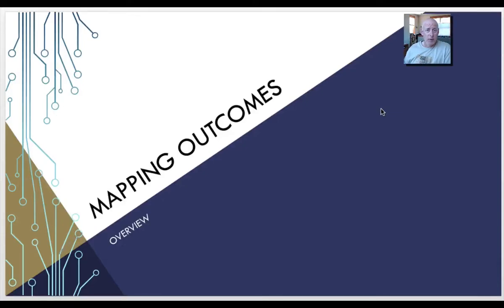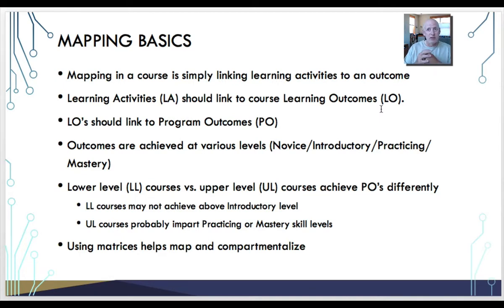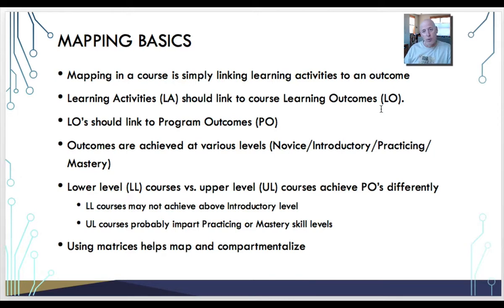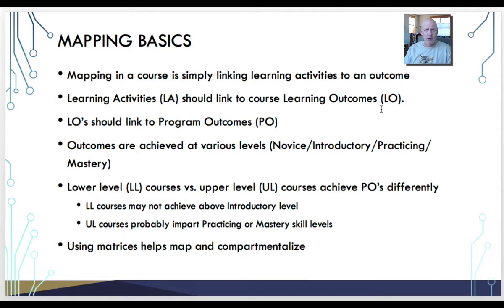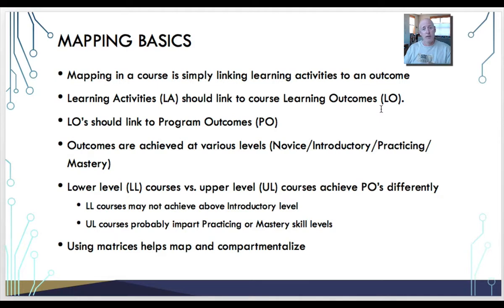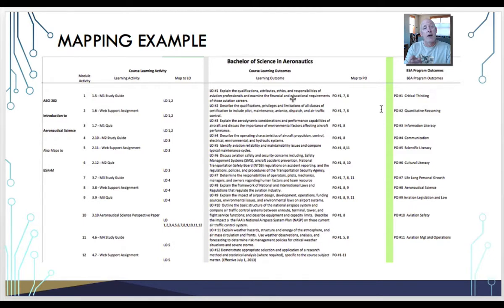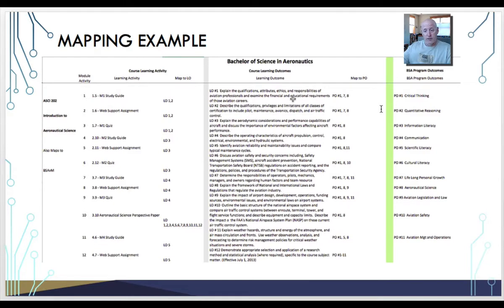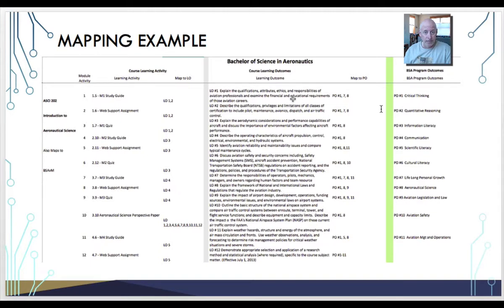Outcome Mapping Basics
Draft 1